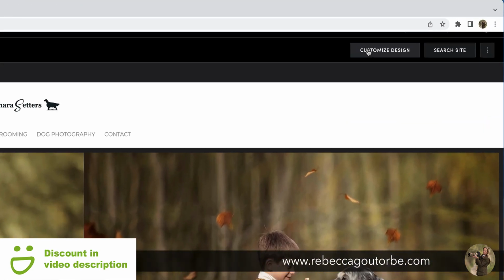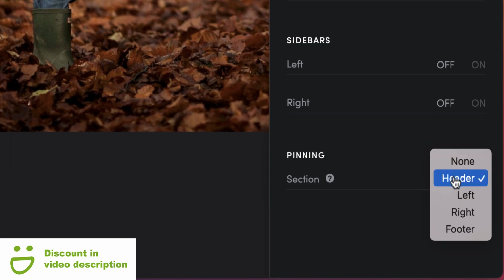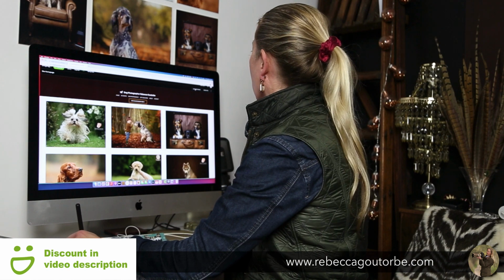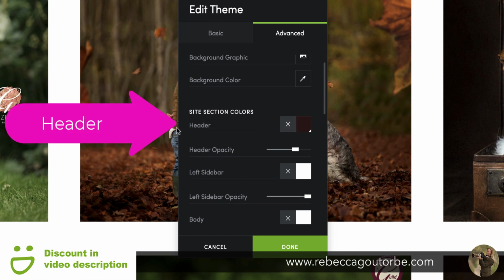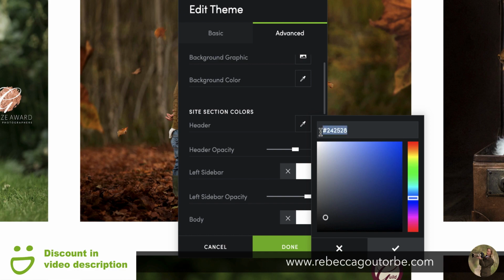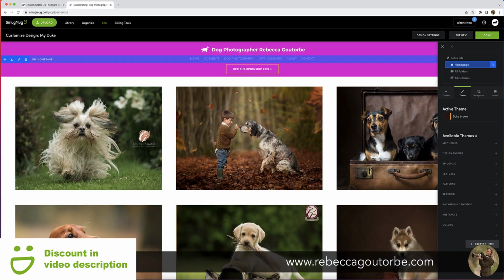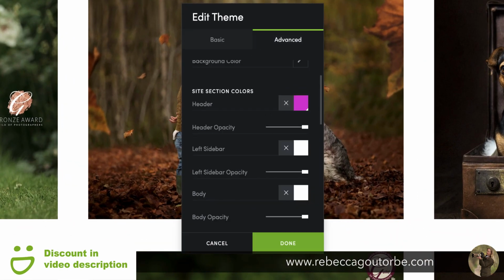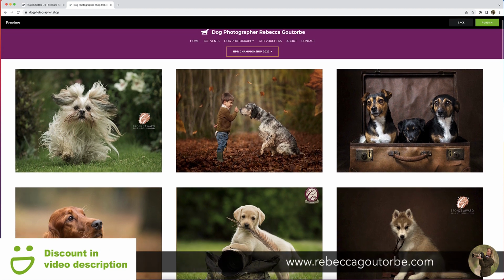Sticky Header SmugMug Photography Website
How to make a sticky header on your SmugMug photography website or a transparent sticky header really easy.